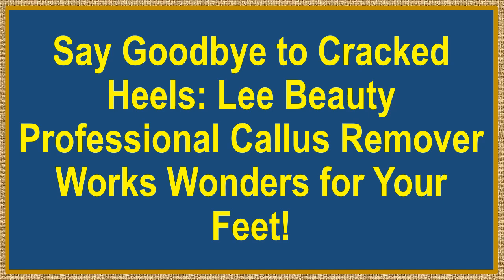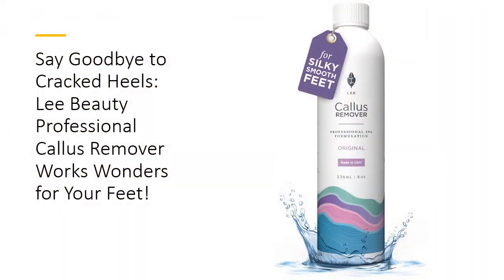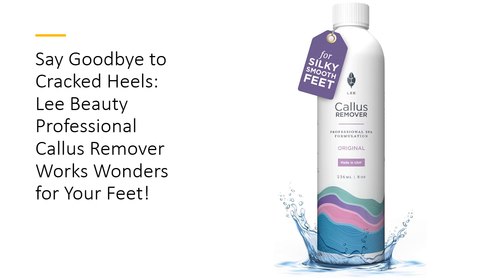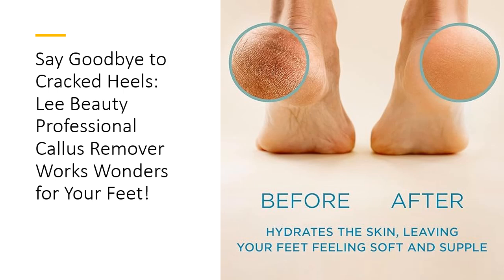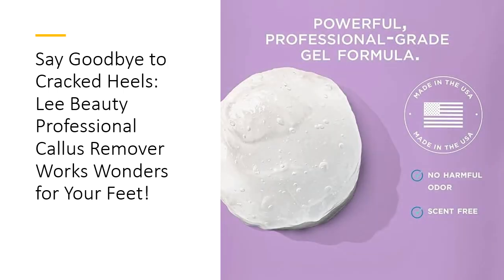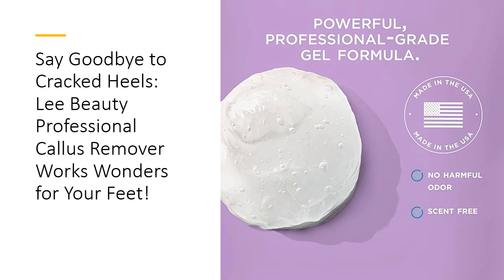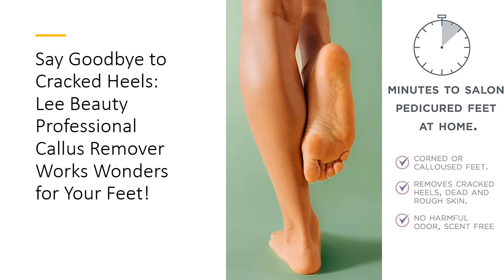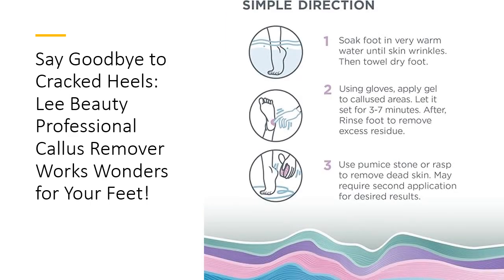Say Goodbye to Cracked Heels: Lee Beauty Professional Callus Remover Works Wonders for Your Feet!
Are your feet begging for a little TLC? Look no further than Lee Beauty Professional Callus Remover, the ultimate solution for cracked, dry skin. This powerful gel formulation works miracles by removing dead skin, calluses, and rough patches in just minutes. Imagine stepping out with smooth, soft feet that feel as good as they look! With Lee Beauty, you'll say goodbye to stubborn calluses and hello to a pedicure experience that rivals any spa treatment.

What sets Lee Beauty's callus remover apart? It’s not just effective; it’s also a complete skincare solution for your feet! While it targets those pesky calluses, the formula hydrates and softens, leaving your skin rejuvenated and supple. No more rough patches! This extraordinary gel focuses on dry, cracked areas, delivering much-needed moisture and turning your feet into a soft and inviting canvas. It's like a spa in a bottle!

Why waste time and money on professional pedicures when you can achieve stunning results at home? Lee Beauty makes it simple! Just soak your feet, apply the gel for 5-10 minutes, and rinse. Follow up with a pumice stone for an ultra-smooth finish. This easy-to-use formula saves you both time and cash, making pampering yourself an affordable luxury that fits right into your routine. Get ready to experience the magic of smooth feet!

Have cracked heels been keeping you from rocking your favorite sandals? With Lee Beauty's callus remover gel, those days are over! By effortlessly removing dead skin, this gel allows new, healthy skin to emerge, enhancing the texture and appearance of your feet. Regular use will have your heels looking fantastic and ready for any occasion. Don't let cracked heels hide your beautiful feet any longer—take the leap into foot confidence!

For the ultimate pedicure experience, elevate your routine with Lee Beauty’s specially curated rasp kit or foot file. These meticulously designed tools complement our callus remover gel, ensuring you achieve salon-worthy results every time. Treat your feet to a blissful indulgence that stands the test of time. Say hello to your new favorite foot care routine—your feet will thank you!